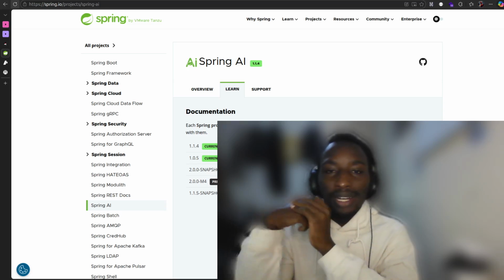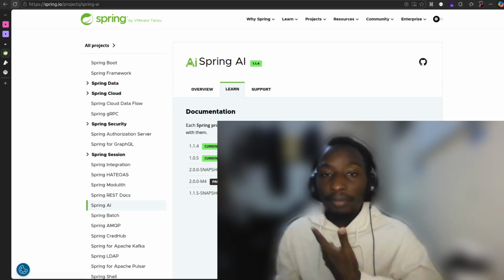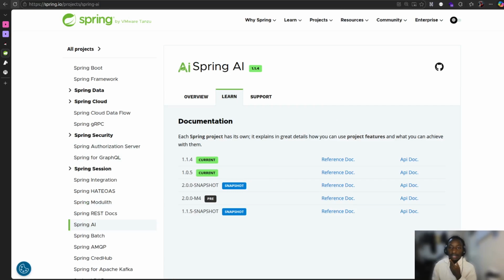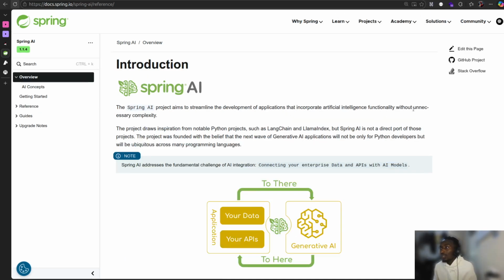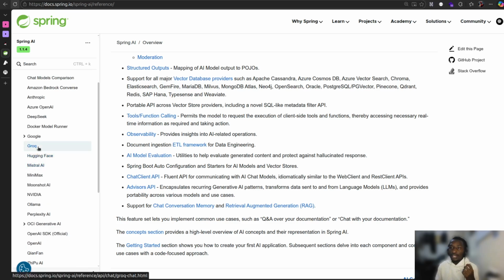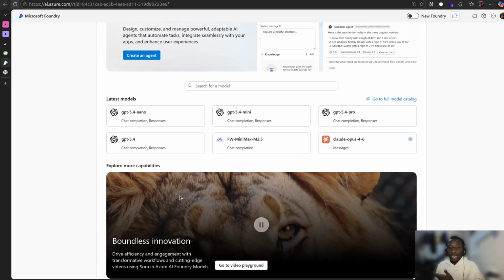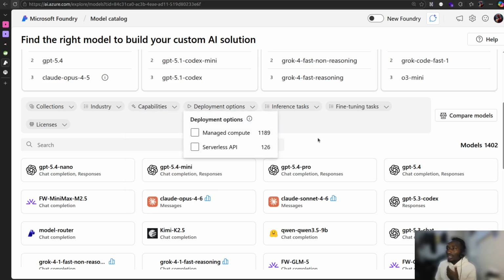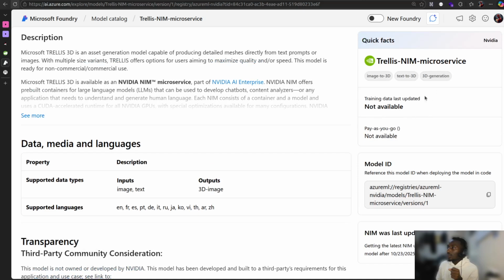Spring AI for Java Developers | Weekly Learning Series Begins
Welcome to Episode 1 of my Spring AI Weekly Series.

In this series, I will be learning Spring AI step by step and sharing the process as it happens. Instead of waiting until everything is perfectly polished, I am recording my learning journey in real time so that other Java developers can follow along and build AI-powered applications using familiar Spring Boot patterns.

In this first episode, I explore the fundamentals behind Spring AI, Microsoft Azure AI Foundry, and Ollama. I discuss how Spring AI simplifies working with AI models, how Azure AI Foundry acts as a marketplace for discovering and using models, and how Ollama allows developers to run models locally with more control.

This is a weekly learning journey, so new episodes will be released every week as I explore new features, test ideas, and build small AI-powered applications.

Technologies covered:
Spring AI
Microsoft Azure AI Foundry
Ollama
Spring Boot
Java

What to expect in upcoming episodes:

Setting up Spring AI
Connecting to Azure AI Foundry
Running local models using Ollama
Building AI-powered endpoints
Working with prompts and memory
Building real-world Java AI applications